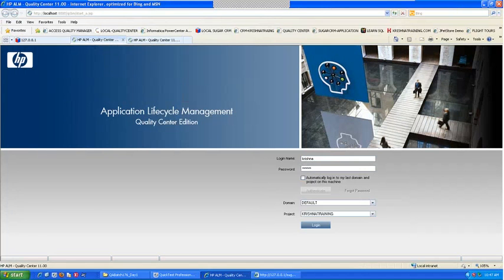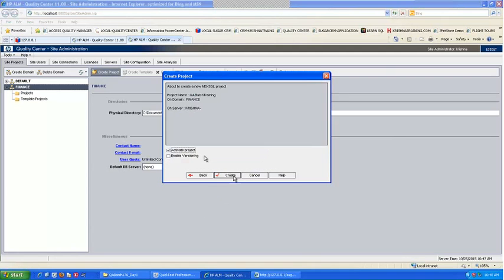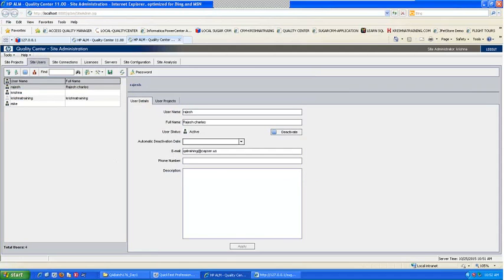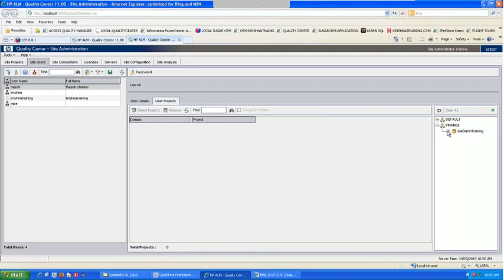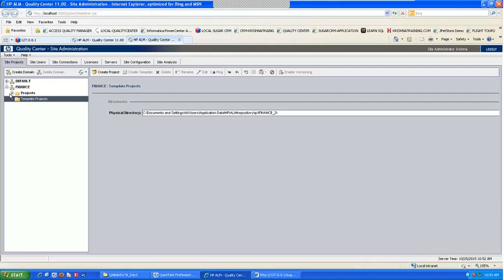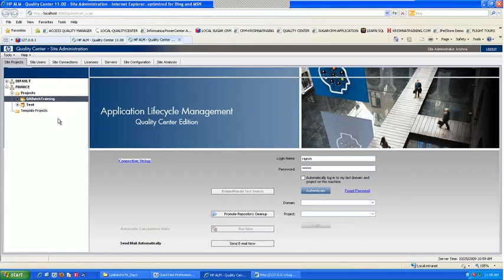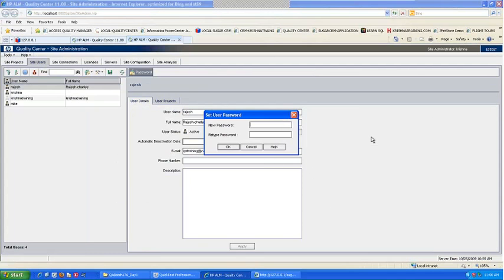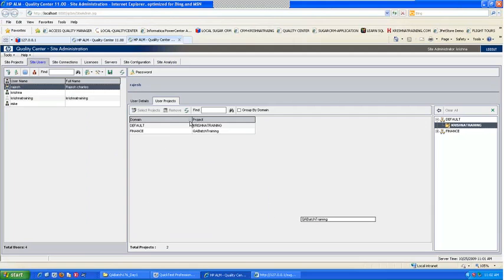24 QC Admin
This video explains how to work with Quality Center Admin